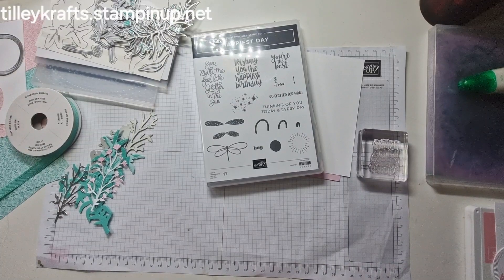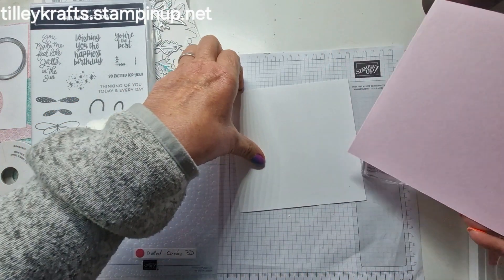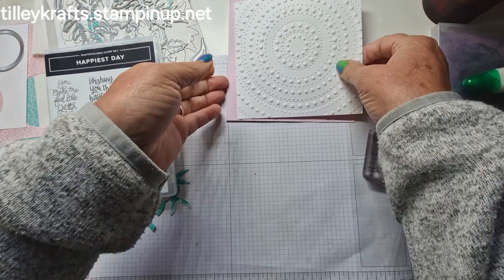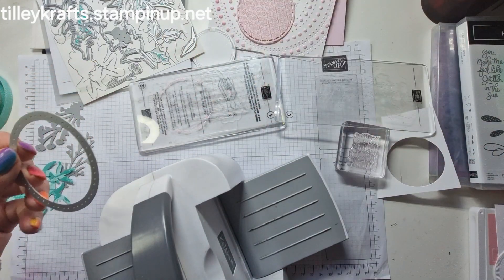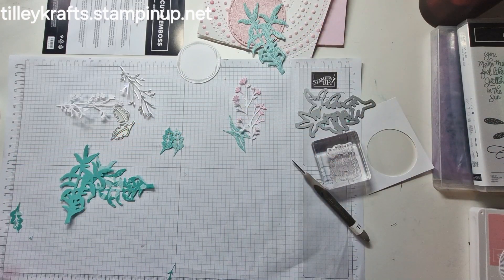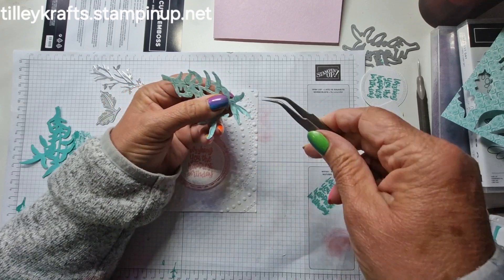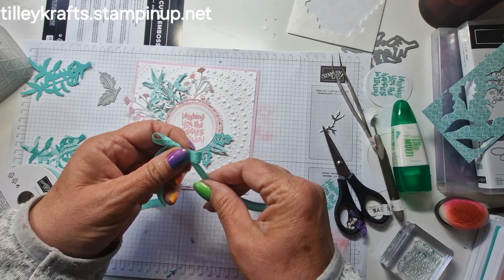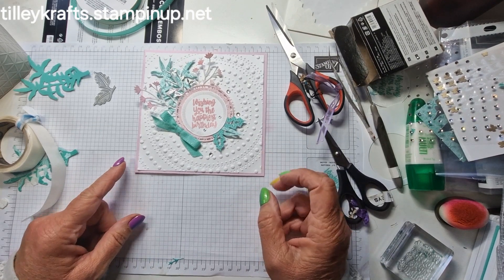Stampin’ Around the World Video Hop – June 2024- Theme Texture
Stampin’ Around the World Video Hop - Theme is Texture

Please click the links below for all other Demos thank are taking part Stampin’ Around the World Video Hop 15th June 24 at 9pm GMT (London time)

B U Y If you wish to buy any of the items please click this

 Facebook is Tilley’s Karen is also on Facebook, Instagram and

Pinterest Tilley's @tilleykrafts · Arts & Crafts Store @karenjtilley